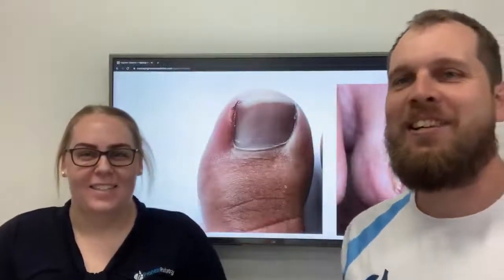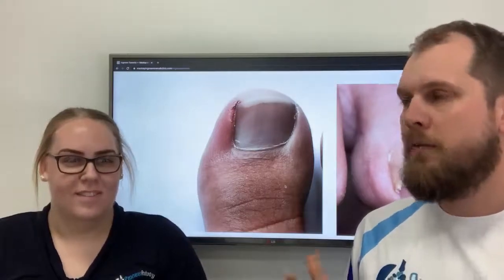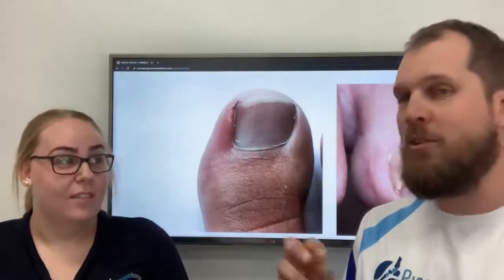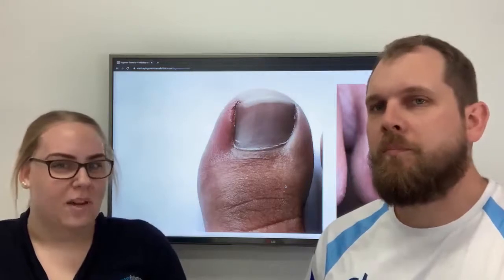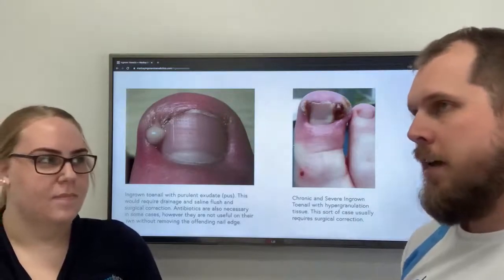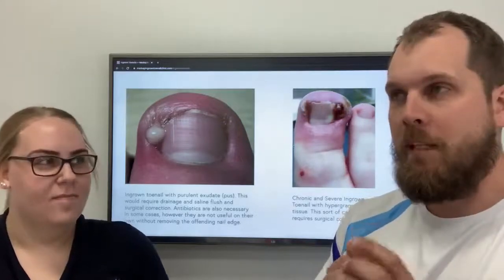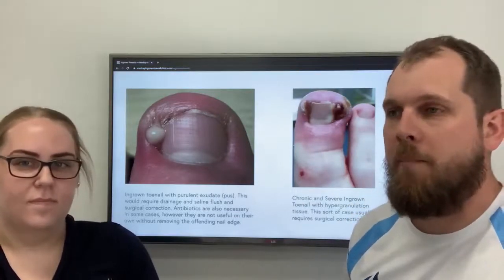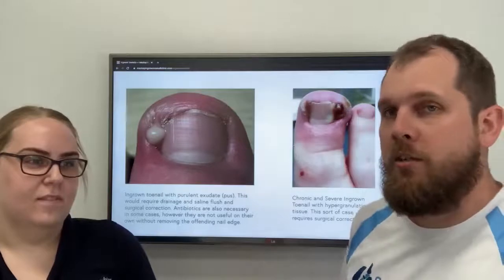School holiday fun... come and get your child’s ingrown toenail fixed for good!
But seriously, it’s a great time to come see us to talk about permanent solutions to painful toenails. Watch Podiatrists Phil and Kate explain how we do it, and what’s involved.